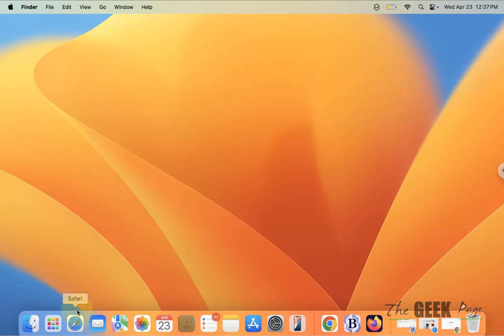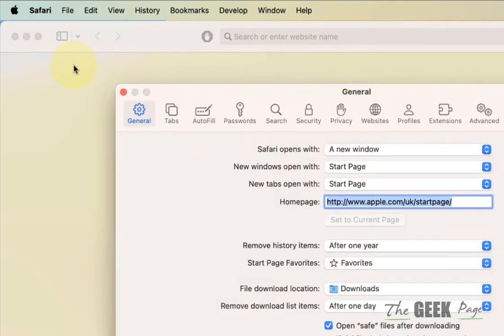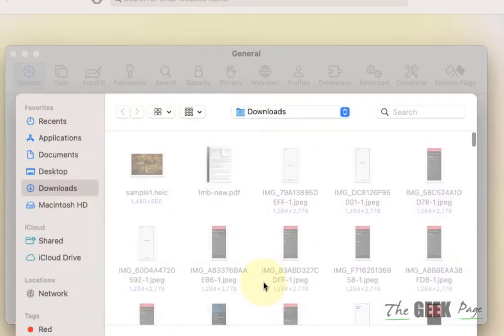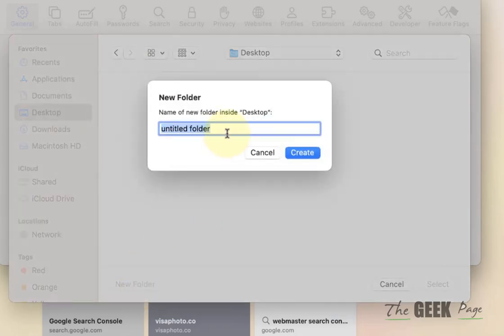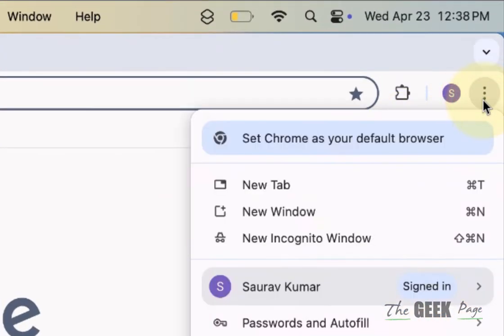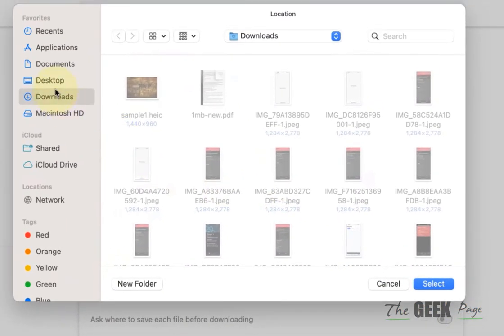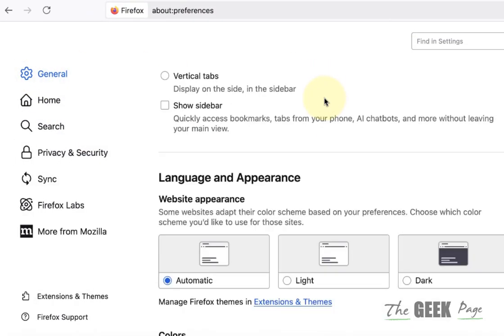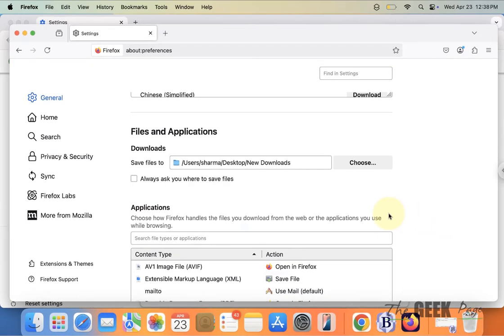How to Change Download Location on Mac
How to Change Download Location on Mac for browsers like Safari, Chrome and Firefox